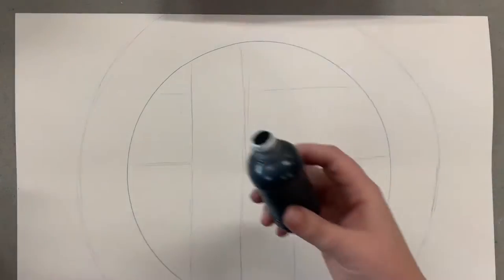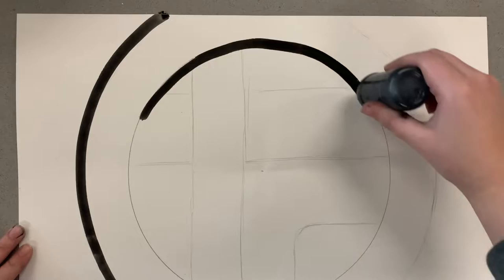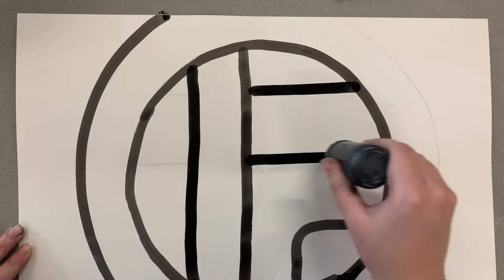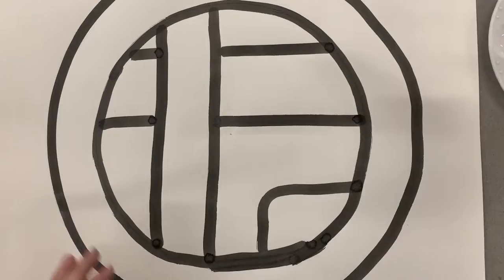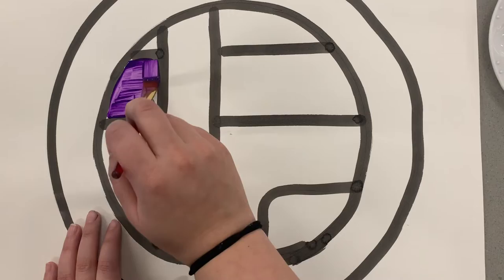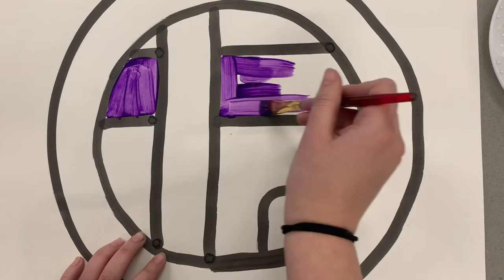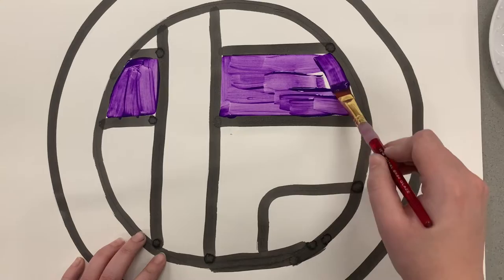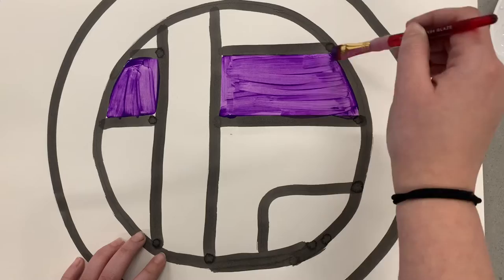Jaime Dominguez Inspired Abstract Paintings